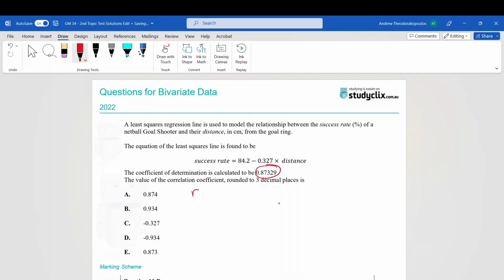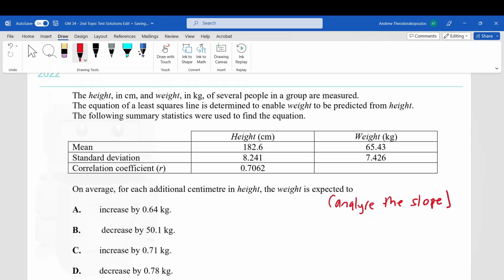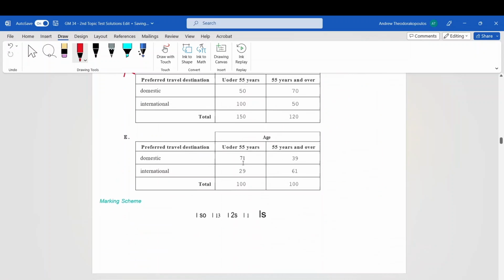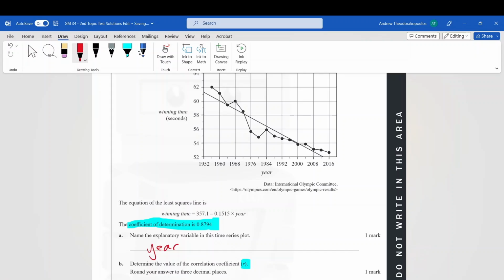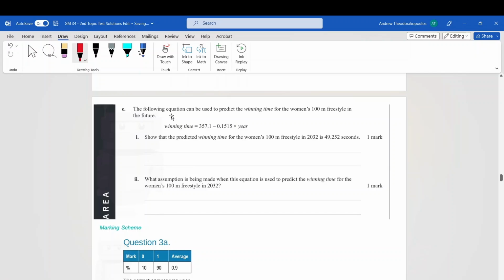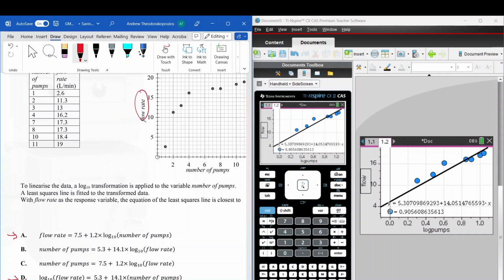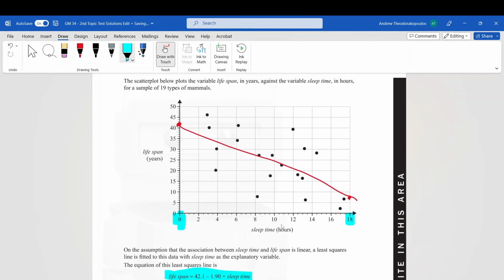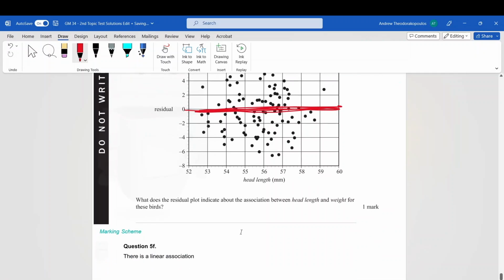Topic 2 Revision